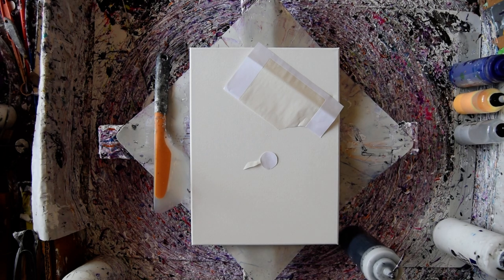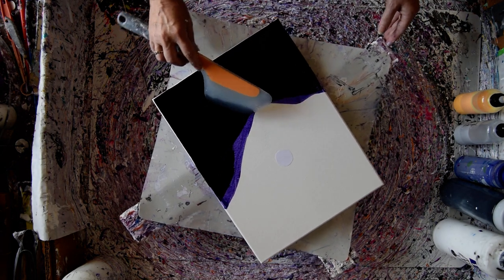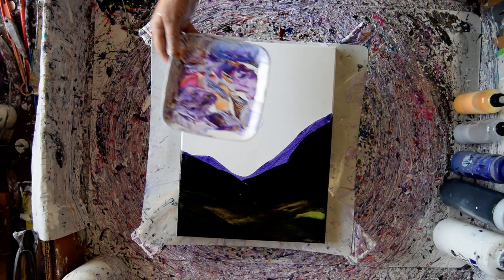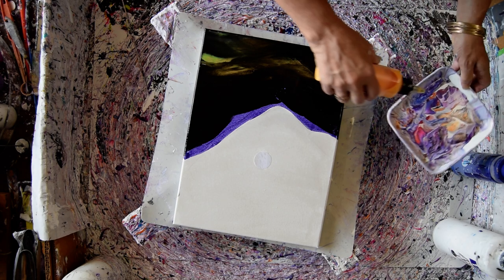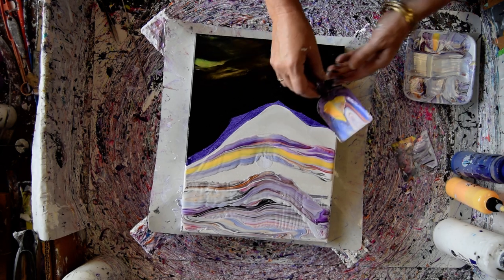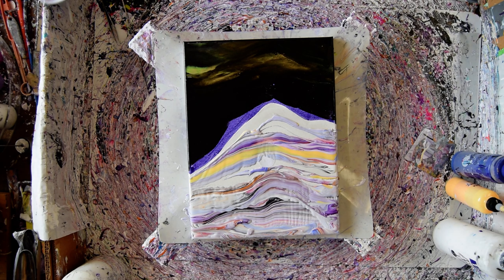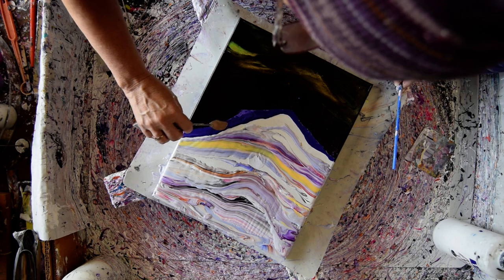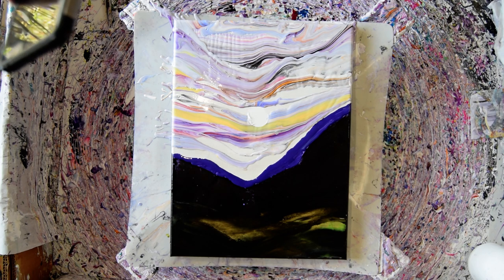#9244 Super Scooped On Sky Landscape Fluid Art 4.02.2023intuitive art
Colourarte Colors -
 Prizm Pours=P.P.- Primary elements=P.E.& Vivid Intense Acrylics V.I. and Vivid Intense Fluorescents.VIF -Listed here-VIF-Indigo Violet-P.P.-Fandango-P.P.
Yellow Orange for the sun after the video ended
additionally -Decoart 24K Gold
Meeden Black acrylic mixed with Floetrol and Goldens GAC 800

leftover residuals from 9243-Listed here-Baltic Amber-P.P.-True Silver-P.P.-
Red Violet-VIF-Nebula Star P.E..# - Alizerin Rose-P.E. -Prussian Violet -P.E.-Amethyste Queen-P.E.-
Burmese Red-P.E.-Magenta VIF-RedVUF-Periwinkle-VIF-Blue Green-VIF-Green-VIF-Blue-VIF-
Pink VIF-Orange Crush-P.P.
Pillow paint- White Satin Latex from Sherwin Williams